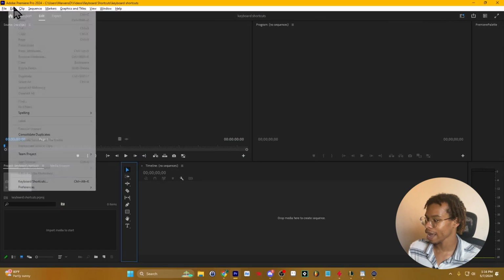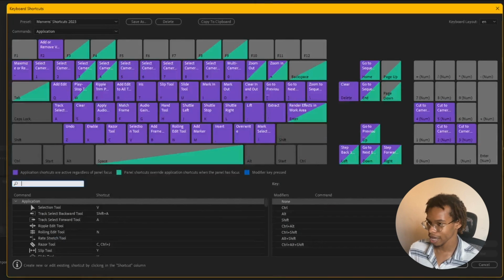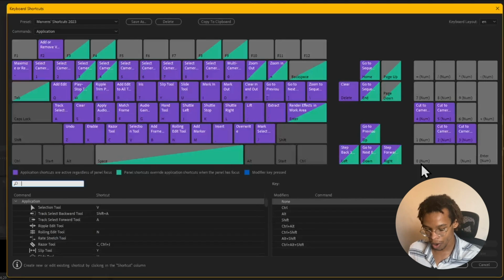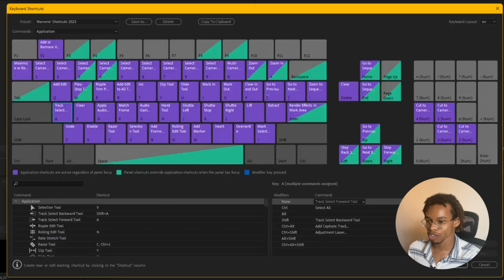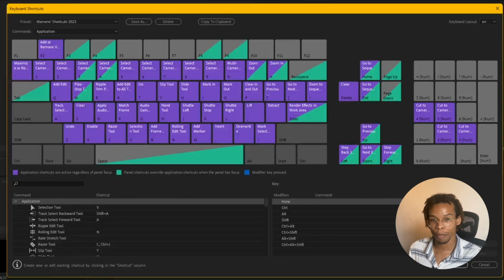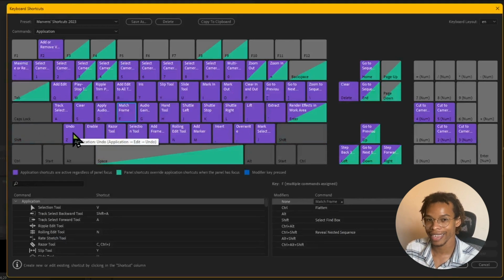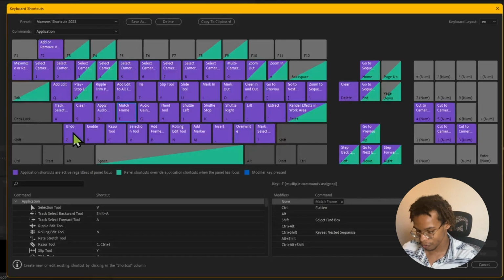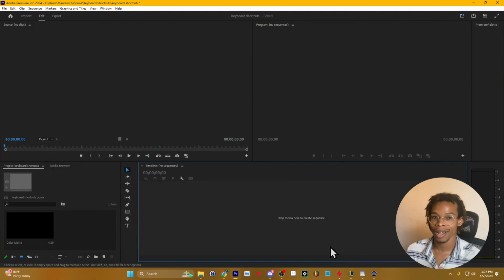The Best Premiere Pro Keyboard Shortcuts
get premiere today!
( i get a little referral bonus :3)

jiggy's FREE 4K sub pack!